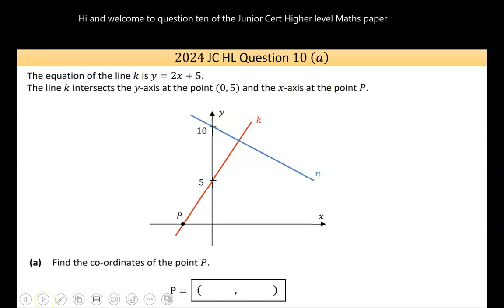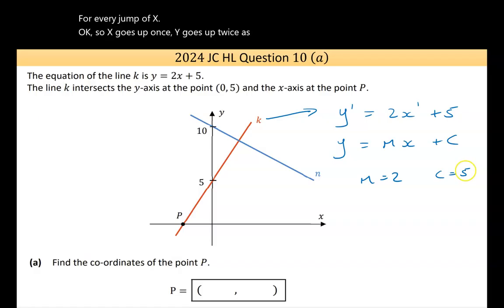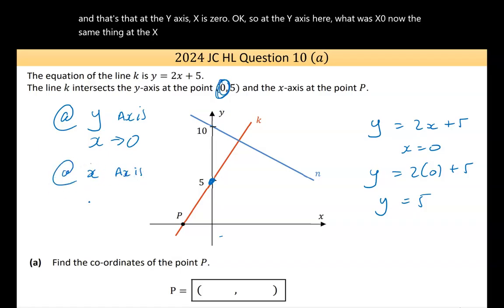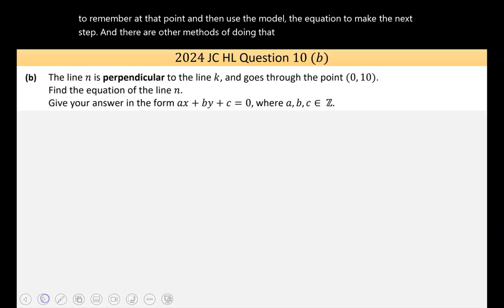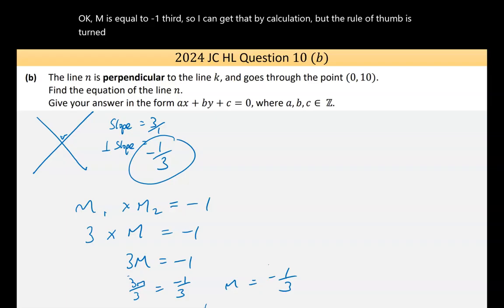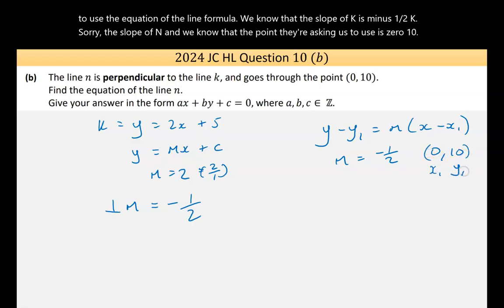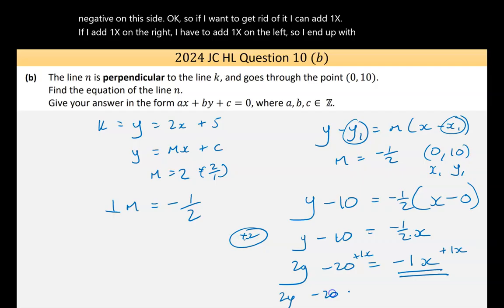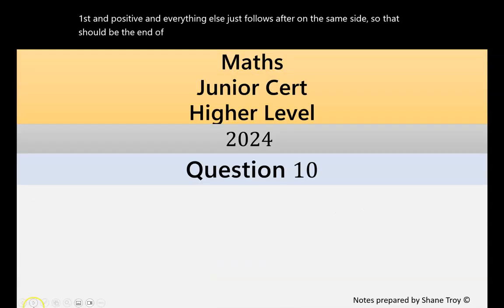2024 JC HL Question 10